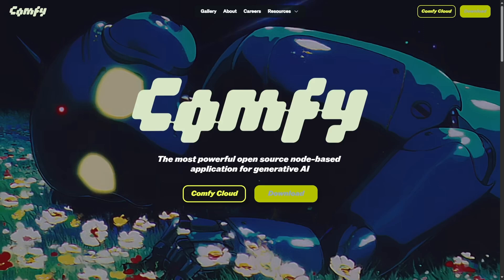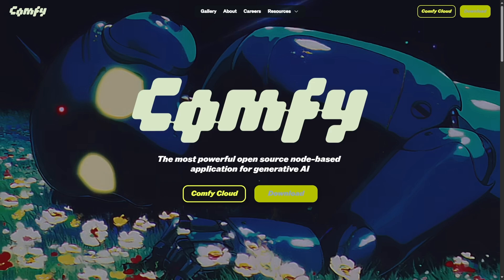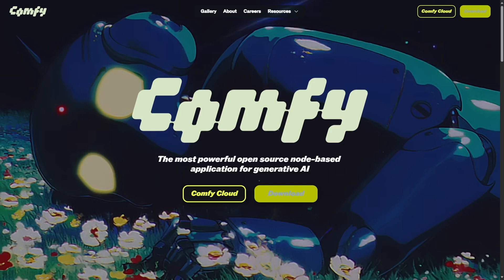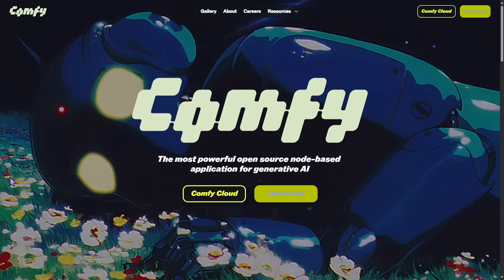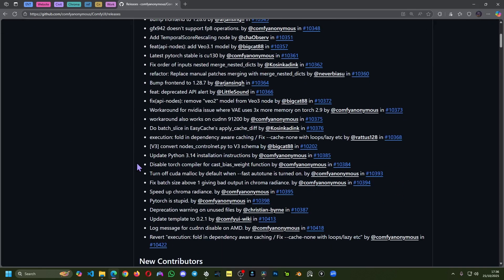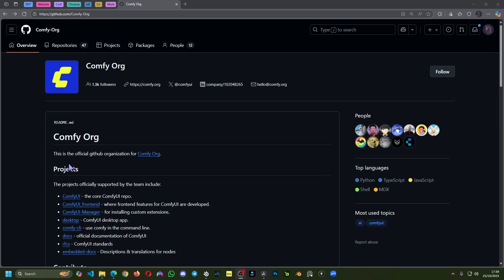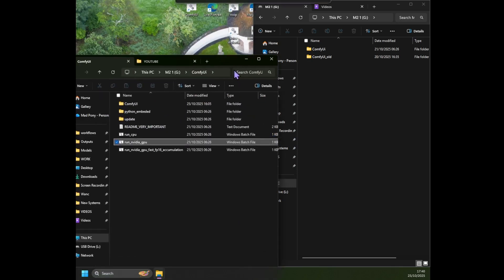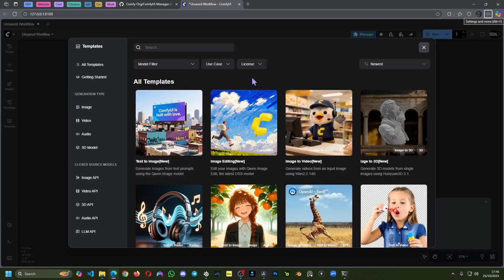Installing ComfyUi Locally